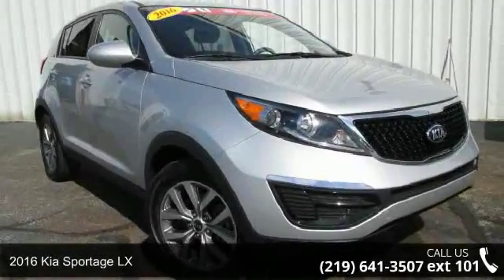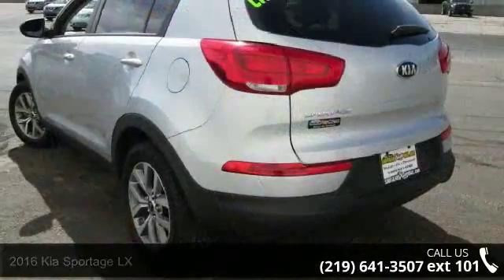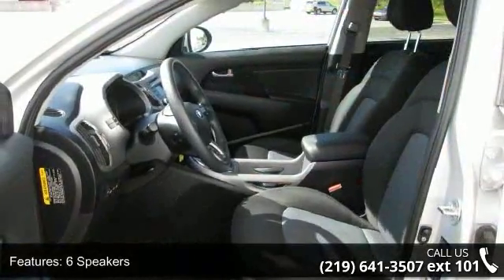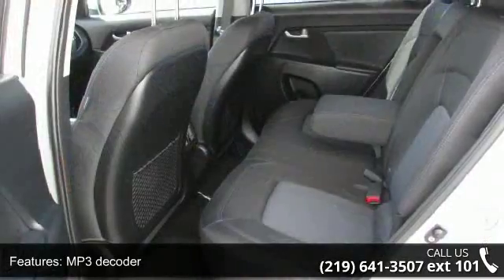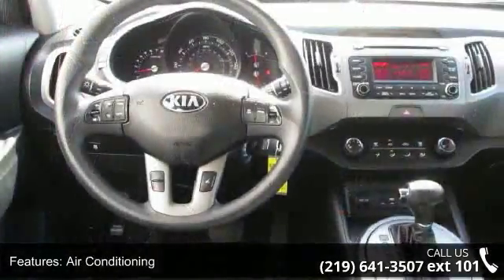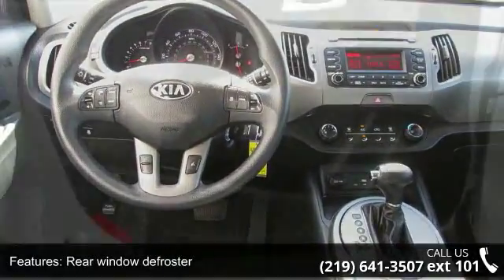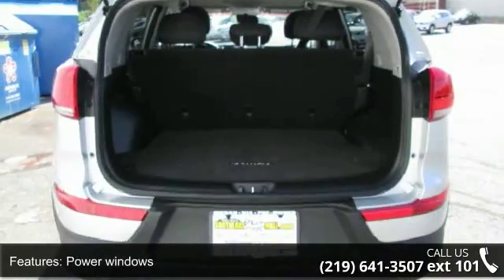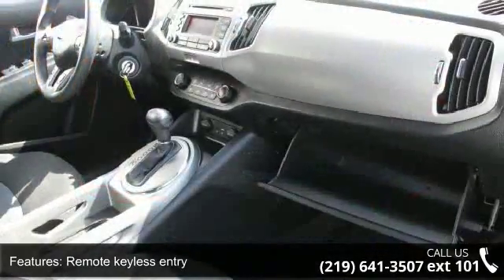2016 Kia Sportage LX - Southlake Automall - Merrillville,...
Kia Certified, One Owner!, And Clean Vehicle History Report!. Power To Surprise! Are you READY for a Kia?! Don't pay too much for the fantastic-looking SUV you want...Come on down and take a look at this terrific 2016 Kia Sportage. What a perfect match! This great Kia Sportage is available at the just right price for the just right person - You! Kia Certified Pre-Owned means you not only get the reassurance of up to a 10yr/100,000 mile limited powertrain warranty, but also a 150-point inspection/reconditioning, 24/7 roadside assistance, trip-interruption services, rental car benefits, and a complete CARFAX vehicle history report.